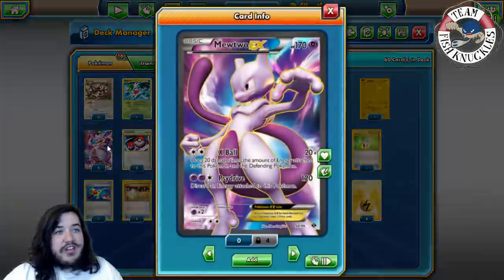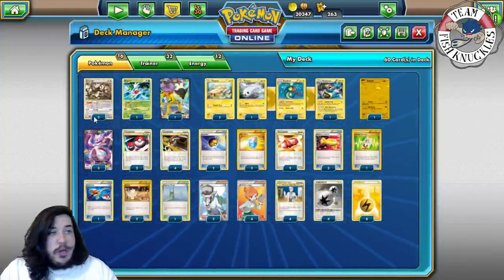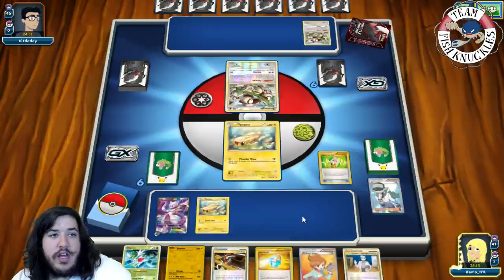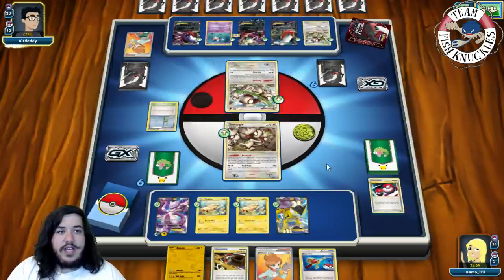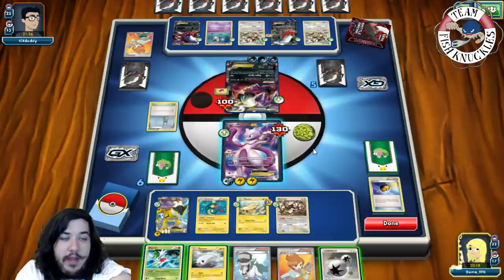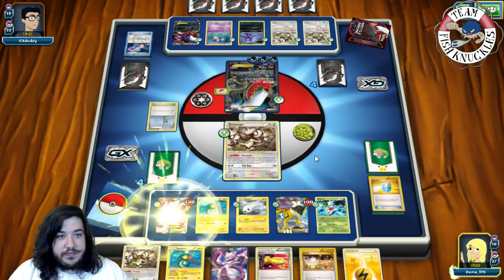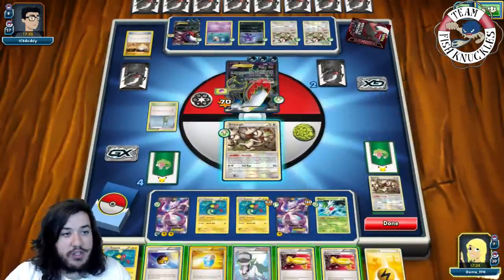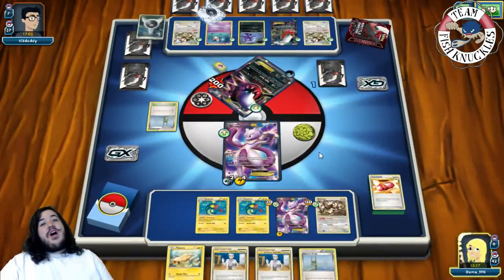WBW #38 Mewtwo/Eelektrik 2nd Place US Nats 2012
#Pokémon - 16

* 2 Smeargle UD 8
* 1 Shaymin UL 8
* 1 Raikou-EX DEX 105
* 3 Tynamo NVI 38
* 1 Tynamo DEX 45
* 3 Eelektrik NVI 40
* 1 Eelektross DEX 47
* 1 Zekrom LTR 115
* 3 Mewtwo-EX NXD 98

* 4 Professor Juniper PLF 116
* 2 Level Ball NXD 89
* 2 Switch PRC 163
* 2 PlusPower UL 80
* 1 Skyarrow Bridge NXD 91
* 4 Professor Oak's New Theory HS 101
* 1 Super Rod NVI 95
* 3 Pokémon Catcher DEX 111
* 2 Max Potion PLF 121
* 3 N NVI 101
* 1 Random Receiver PLS 138
* 3 Dual Ball UL 72
* 4 Junk Arm TM 87

#Energy - 12

* 8 Lightning Energy CL 91
* 4 Double Colorless Energy HS 103